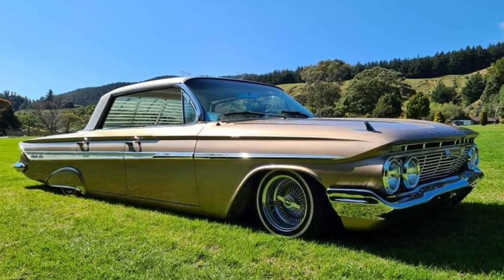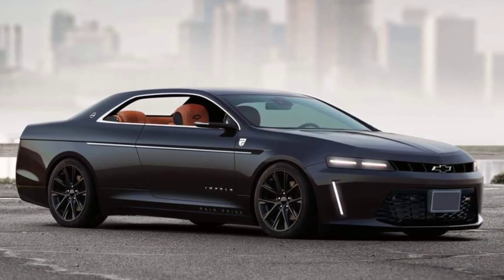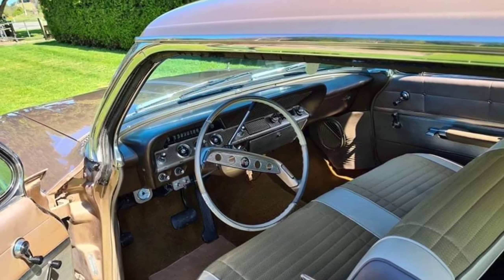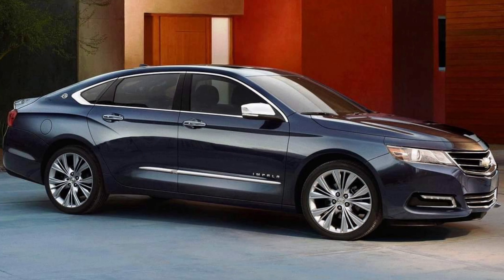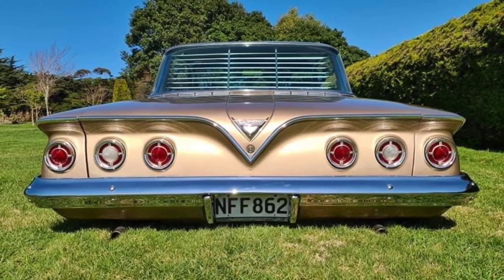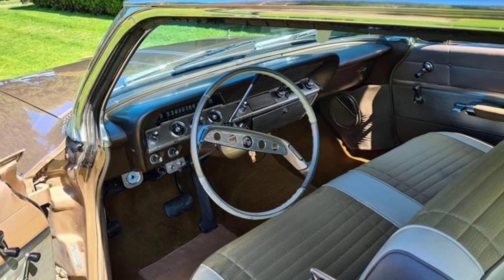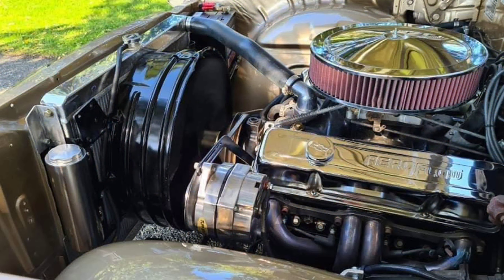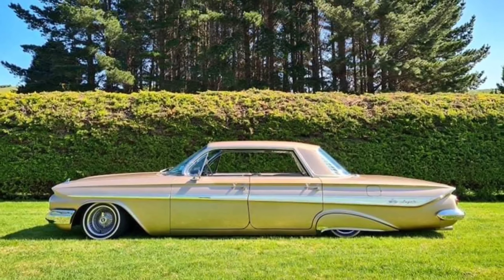MODERN CHEVROLET IMPALA 2022 COUPE RENDERING NEEDS TO HAPPEN IN REAL LIFE | IT'S VERY HANDSOME.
Chevrolet axed the Impala in 2020, but rendering artist Rain Prisk has now taken up the challenge of reviving the model. The result makes us long for the return of personal luxury coupes.

The front Prisk's rendering immediately evokes the current Chevy Camaro with a pinch of SS cues in the lower fascia. It sits low for a sporty look and rides on black wheels. The flanks are simple, except for a crisp, chrome stripe that runs down the shoulder line.

Looking higher, the roof is low, and the openings for the windows are similarly tiny. There's no B-pillar on the front door, which opens things the design.

Unfortunately, Prisk doesn't have a rendering from any other angles to see how the back of the coupe looks. His image offers a glimpse of the cabin, and it looks very luxurious in there.

Under the hood, we would hope there was a big-block V8. However, modern regulations make a powerplant like that difficult to sell. As an alternative, powerful electric motors and high-capacity batteries would create quiet, long-distance cruiser.

Chevrolet first used the Impala name on a five-passenger Corvette concept in 1956, and the moniker arrived on a production car in 1958 as the range-topping trim level of the Bel Air. It was available as a coupe or convertible.

For '59, the Impala became its own vehicle in the Chevy lineup and gained sedan and wagon variants, in addition to the coupe and convertible. The Impala went through several generations in the Chevy lineup until 1985.

The Bowtie revived the Impala name for the 1994 model year. The new SS was a performance-focused sedan with a stealthy look and a 5.7-leater LT1 V8 under the hood. It only lasted until 1996, though.

Chevy brought back the Impala once again in 2000, and it stuck around for a few more generations until the phase-out in 2020.